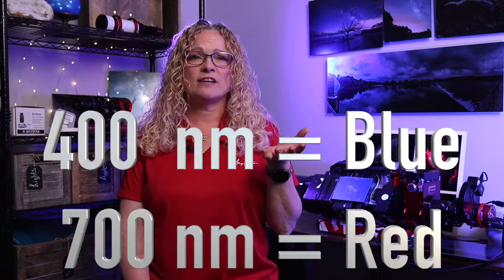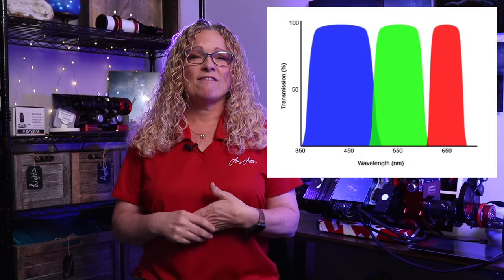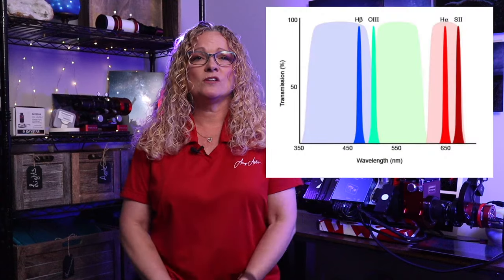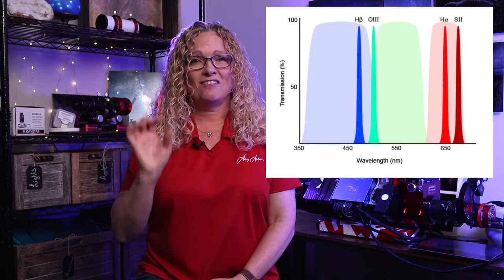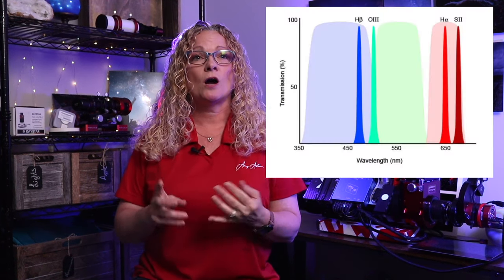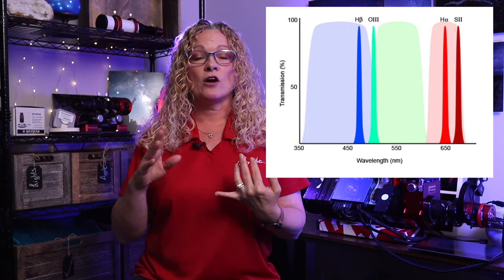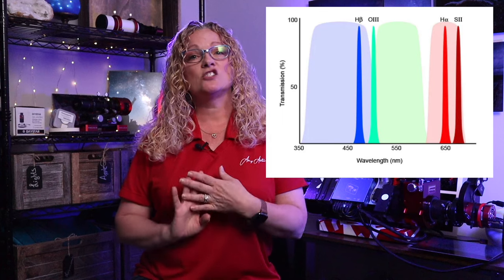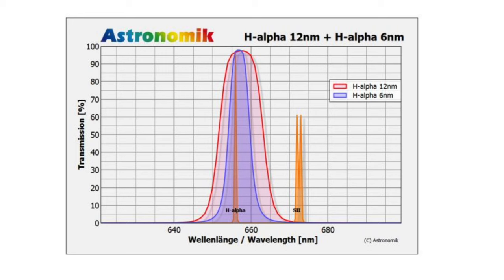Narrowband Filters, Why we need them, How to select them, Narrowband Explained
You are ready to dive into Narrowband filters, but are overwhelmed by the options.  In this video we break down why we need them. How to select the proper nanometer version. We explain which targets benefit by them.

On Scope mini PC

Off Scope/Under Tripod mini PC

10.1" Small Portable Laptop Computer Monitor